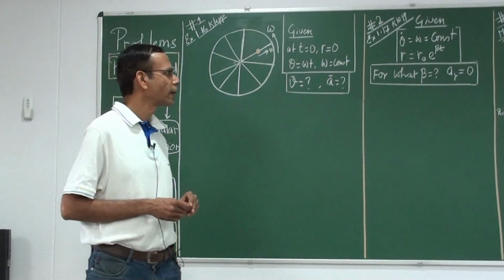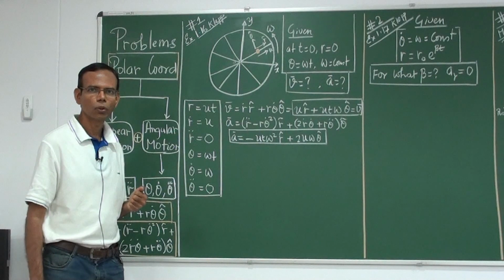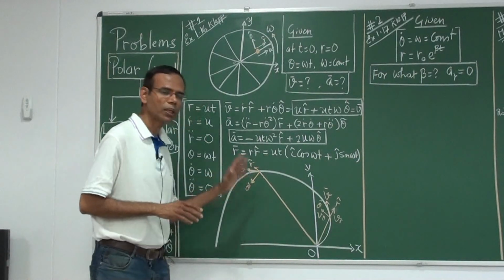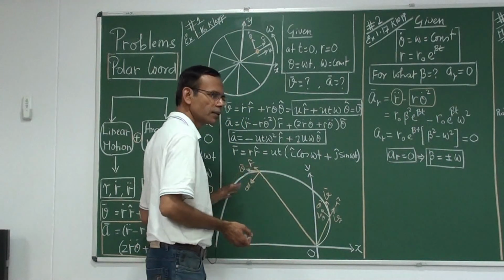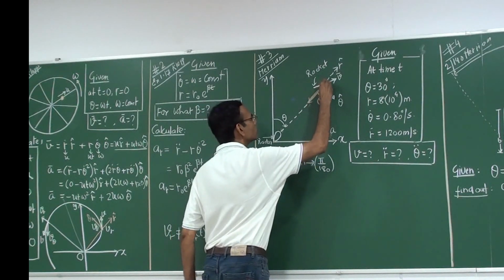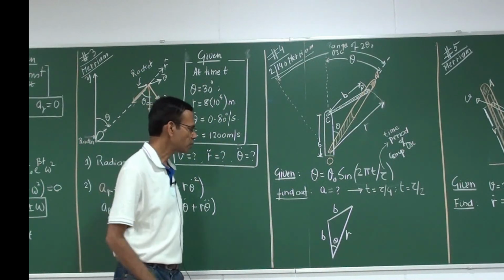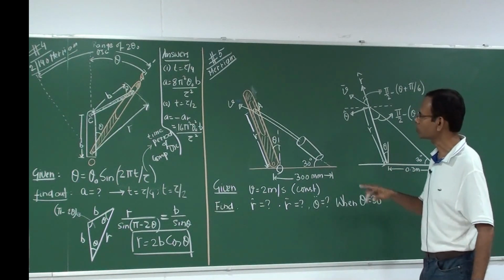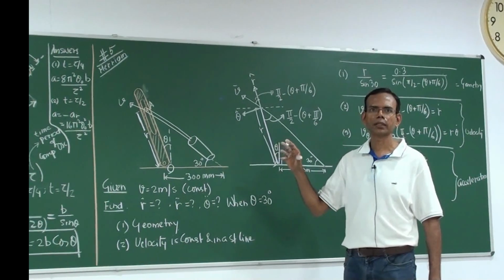Polar Coordinates - Problem Solving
Some Solved Problems on Polar Coordinates